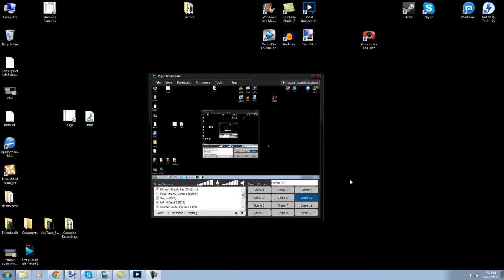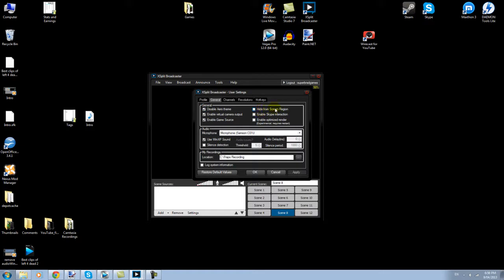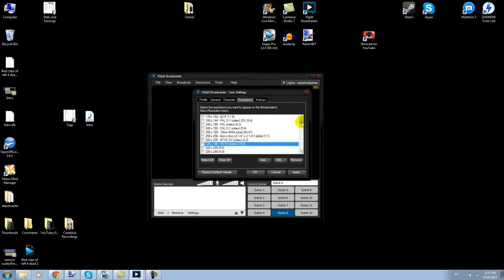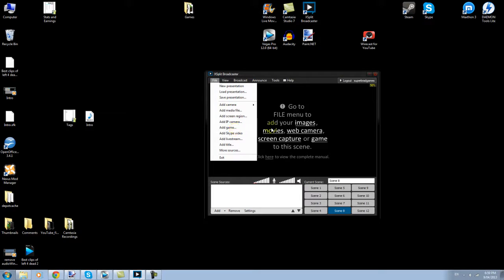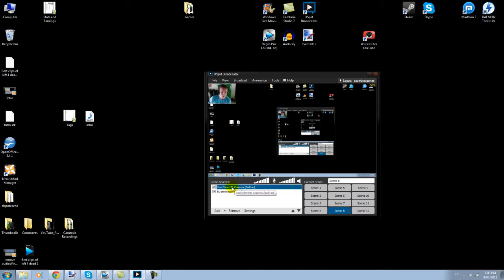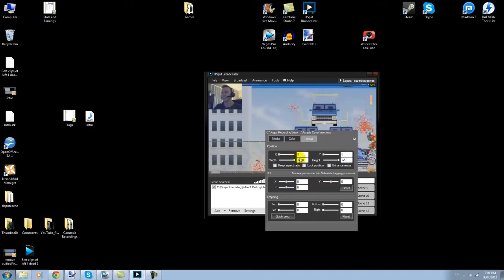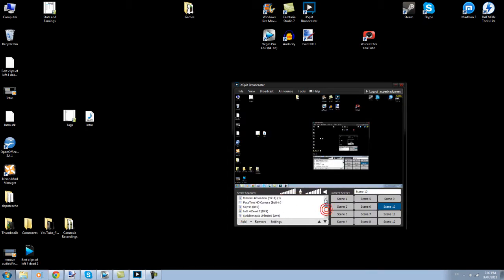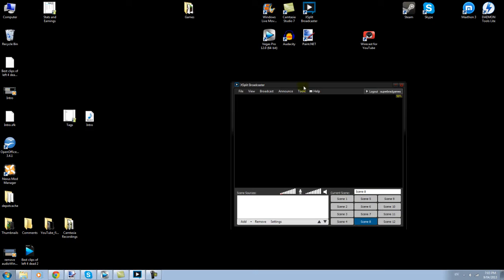Guide: How To Record And Edit In XSplit Broadcaster (Including My Settings)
Hey guys, I know you have waited for this for a very long time and hopefully this will help some of you learn a little more about xsplit broadcaster. It's a very good recording program that is relatively inexpensive and easy to get into. The file output sizes are very good compared to other recording software (Fraps) etc...

Hopefully this video shows you enough to get into it for yourself and edit your scenes and most important things.

-Skype: SuperBradGames - Be sure to tell my why you're adding me ;)